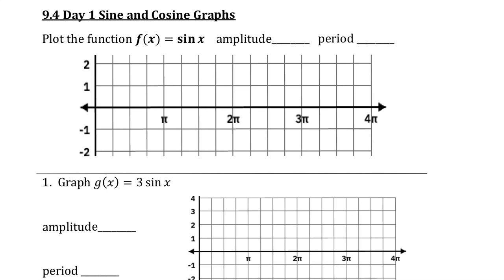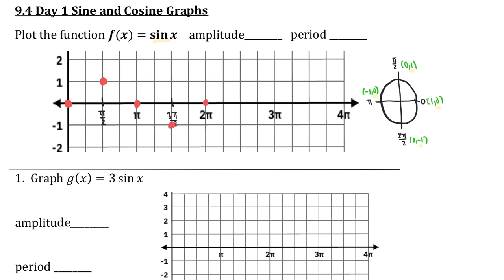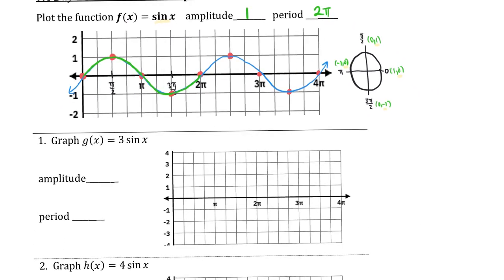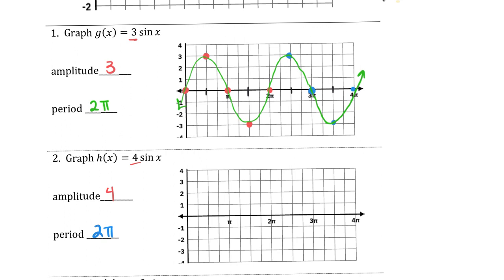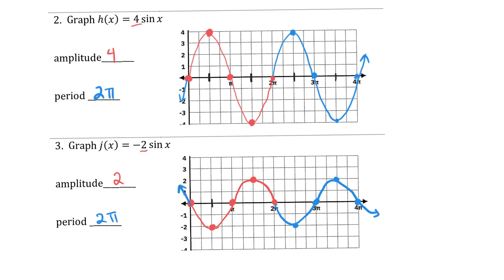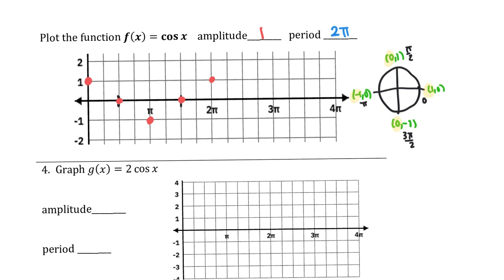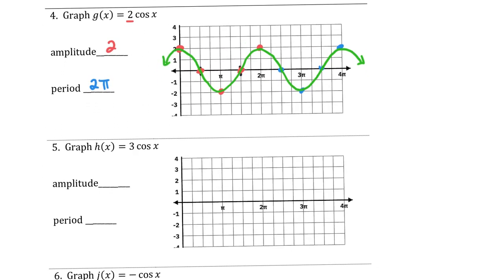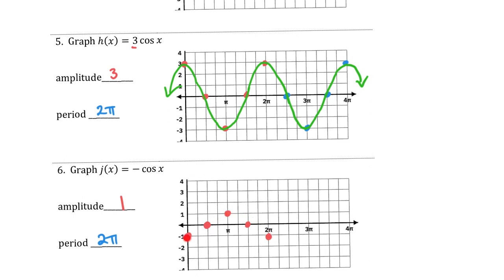9.4 Day 1 Sine and Cosine Graphs